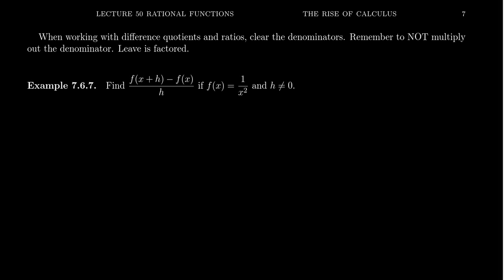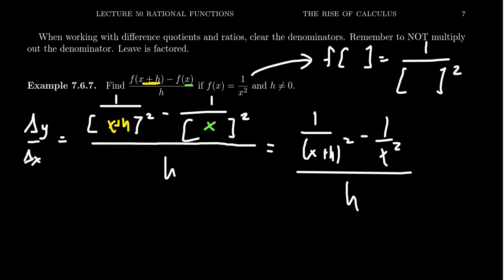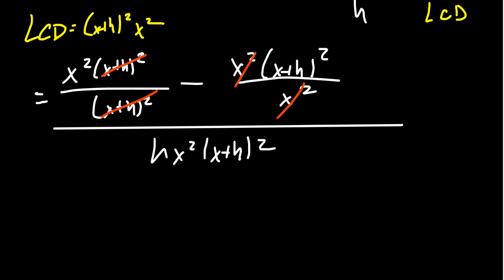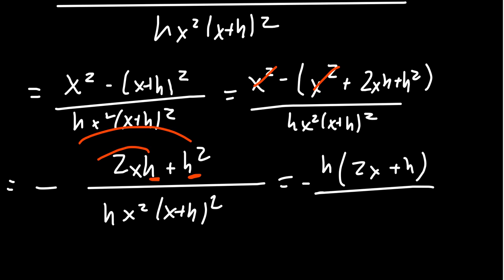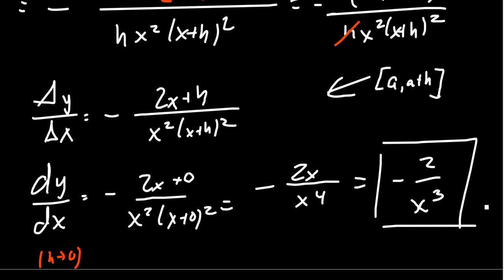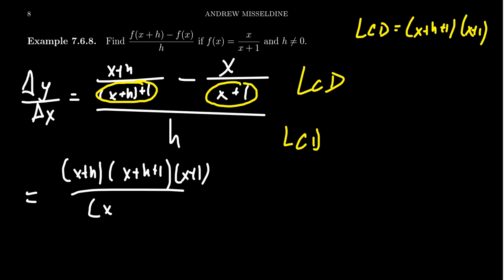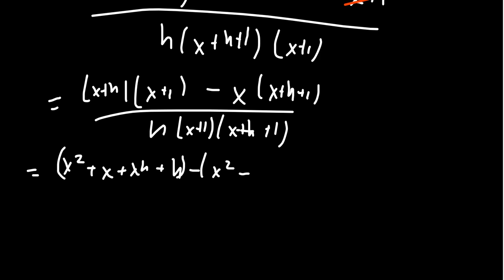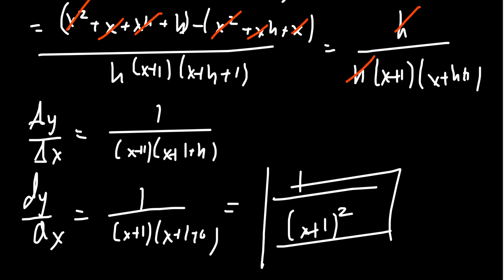Simplifying Difference Quotients of Rational Functions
In this video, we demonstrate how to simplify a difference quotient of a rational function by clearing denominators in a compounded fraction. From this, we compute the instantaneous rate of change of the function, aka, the derivative.

This is lecture 50 (part 3/4) of the lecture series offered by Dr. Andrew Misseldine for the course Math 1050 - College Algebra at Southern Utah University. A transcript of this lecture can be found at Dr. Misseldine's website or through his Google Drive